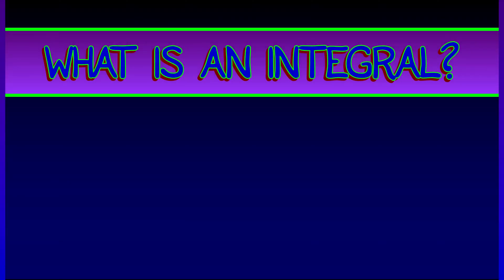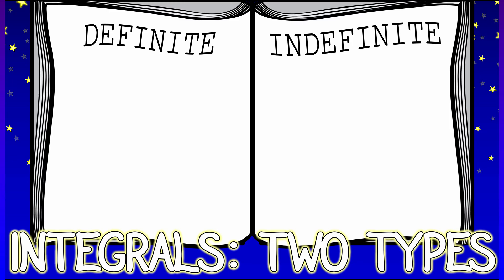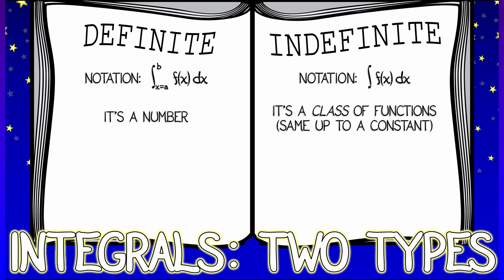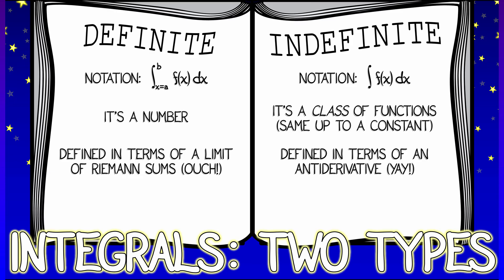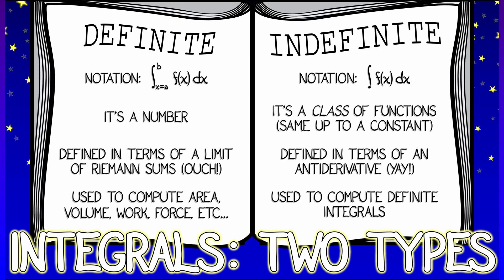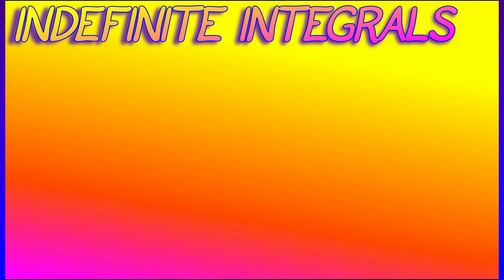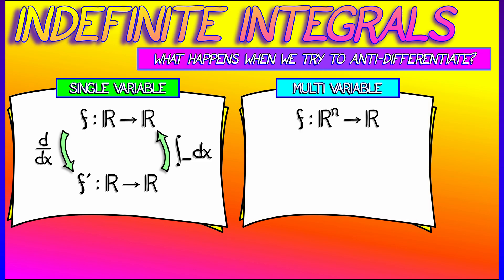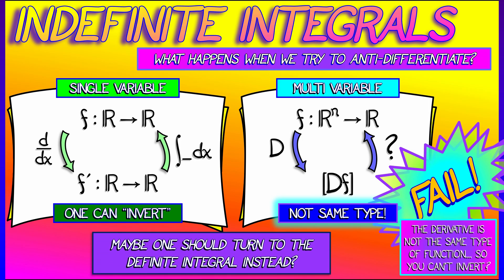CalcBLUE 3 : Ch. 1.1 : Integrals, Definite & Indefinite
What's an integral when the integrand is multivariate? Let's think...